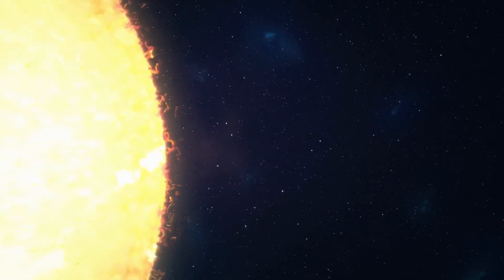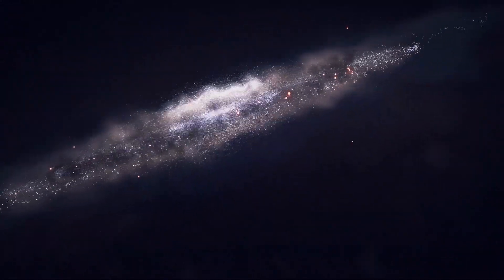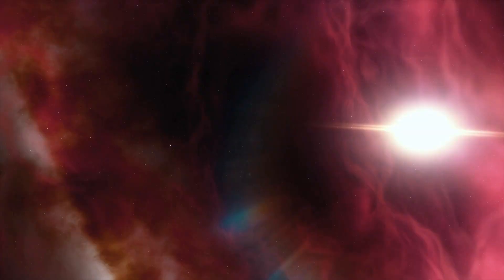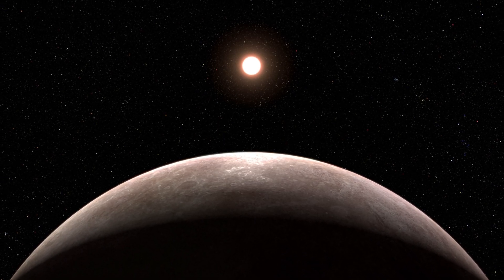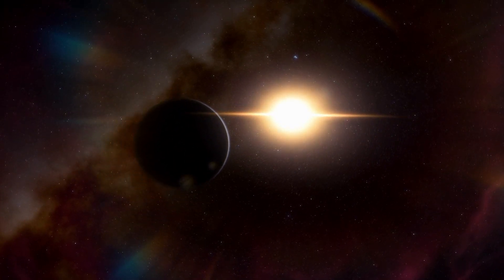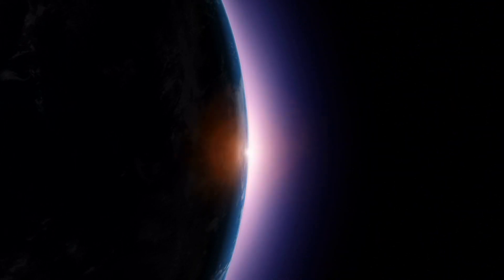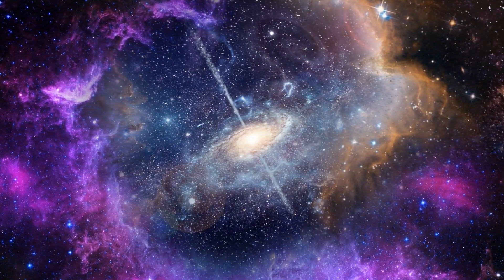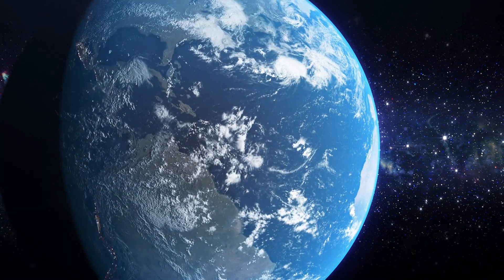This Is How Many Solar Systems and Exoplanets Are In Our Galaxy The Milky Way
In a universe vast and profound, each star we glimpse in the night sky whispers untold stories. Behind their shimmering facade, they may cradle mysterious worlds, echoing with the tales of cosmic wonders and otherworldly landscapes. How many of these stars harbor their own collection of planets? What alien vistas and potential lifeforms linger in the shadows, waiting for the moment of discovery? As we harness the unparalleled vision of the James Webb Space Telescope, we embark on a voyage like no other. Journey with us, as we transcend our earthly bounds and sail through the tapestry of the cosmos, chasing the tantalizing secrets of distant stars and the enigma of what lies beyond. It's not just an exploration of space, but a journey into the very essence of our existence in this boundless universe.

Enjoy the tunes in our videos? Why not add some to your own content with this